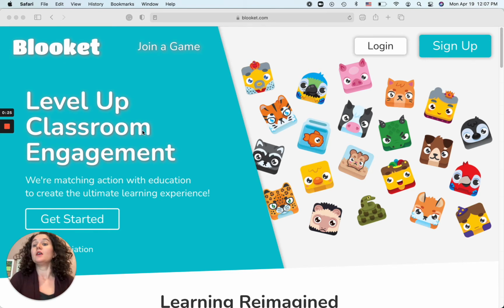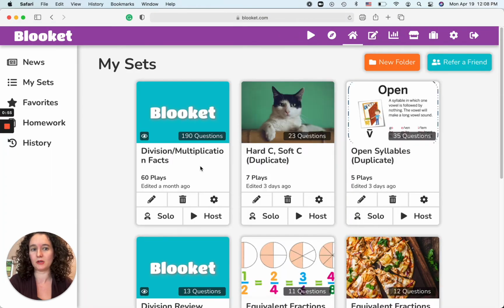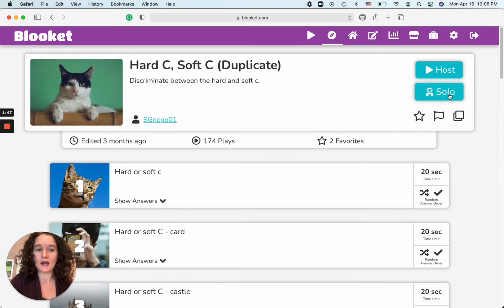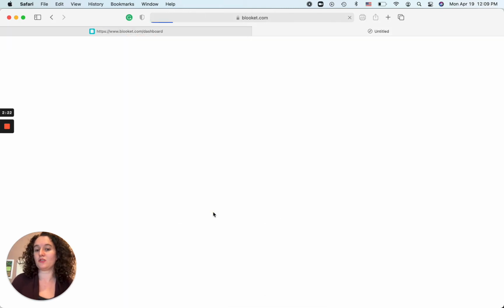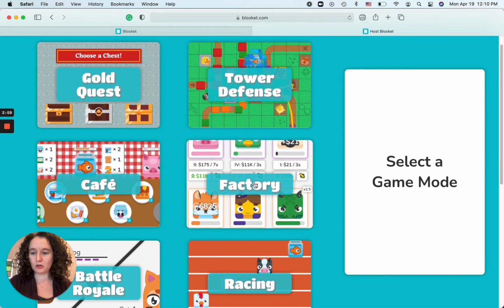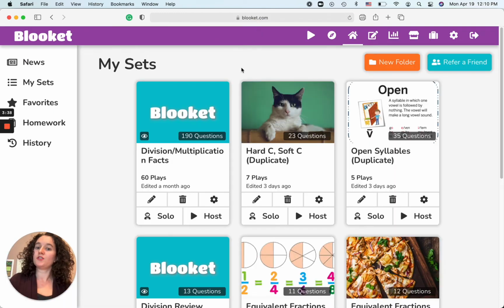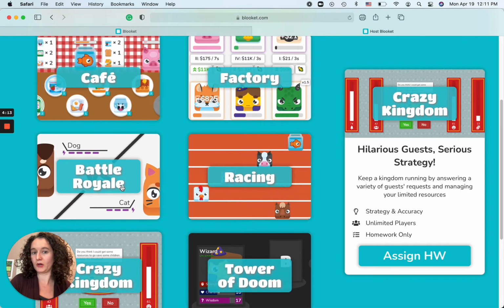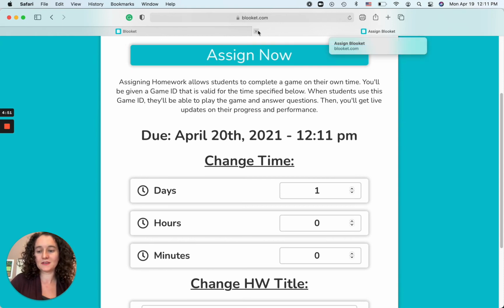Blooket: Gamify Your Classroom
Blooket is another great option for a fun way to gamify your classroom, either as review or a new concept! Similar to Gimkit, you can create or upload sets and have multiple modes to play with. With group or solo modes this will be a win across the board when looking for new exciting ways to engage your students.
In this video check out how to create an account and hear about the advantages this site has as an option to gamify your classroom